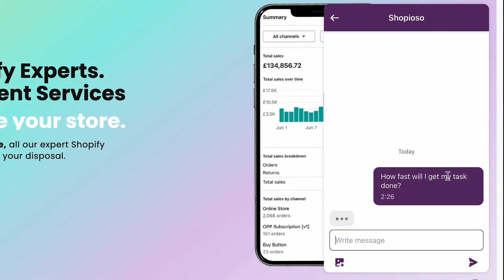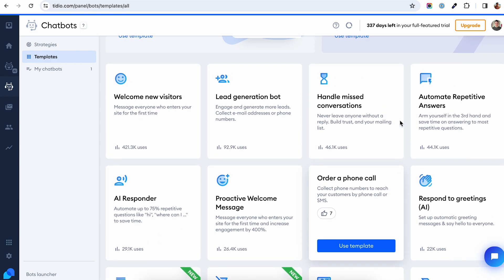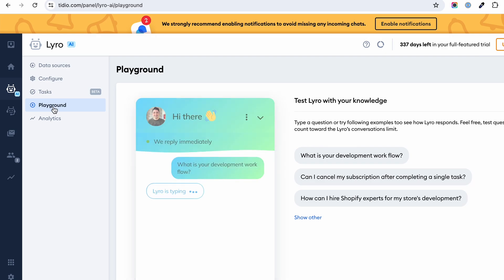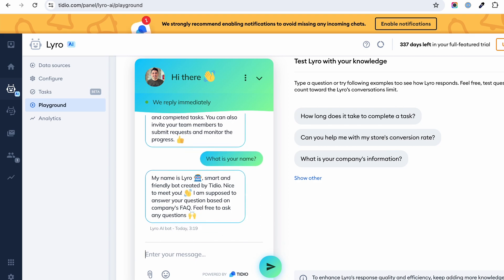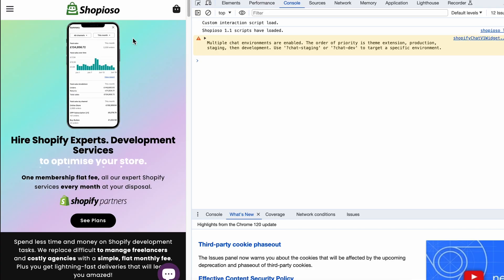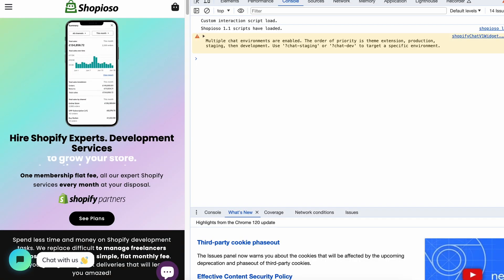How Tidio AI Chatbot Can 7x Your Store's Sales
Increase the conversion rate of your store using this AI Shopify chatbot | Tidio vs Shopify inbox

► Struggling with store speed? Speed up your store in just one minute with our Shopify Speed Booster (Speed Boost of 20+%)

Shopify inbox is usually the default choice when choosing a chatbot but it's not necessarily the best one. In this video, I am comparing Tidio to Shopify inbox.

Imagine having a virtual assistant that not only handles customer queries but also kicks in when your team is off-duty. No more missed opportunities! Watch till the end of the video where I am showing you a snippet of code that ensures Tidio will not have any impact on the speed of your store.

For the past 10+ years I have been working on and with the Shopify platform helping hundreds of merchants get their business online, sell their products, and improve their sales and performance.

► We provide valuable info to help you Grow And Optimise Your Shopify Store